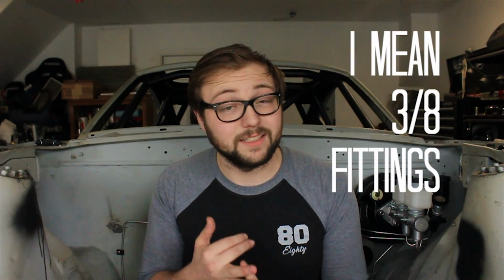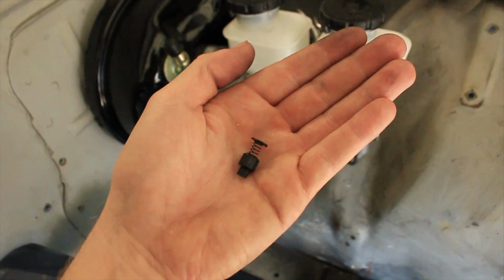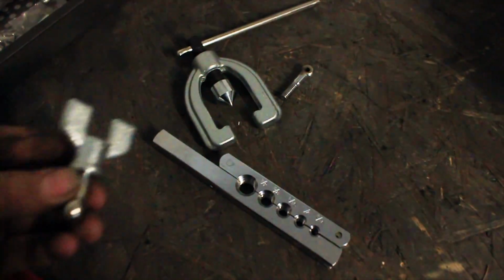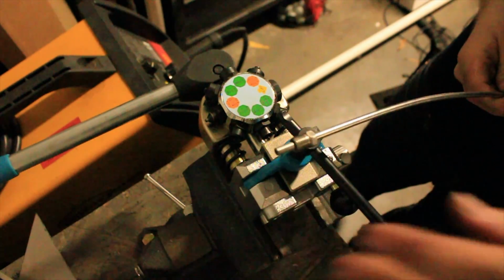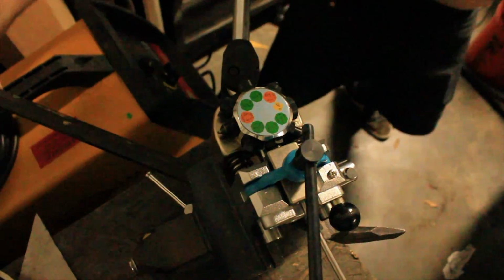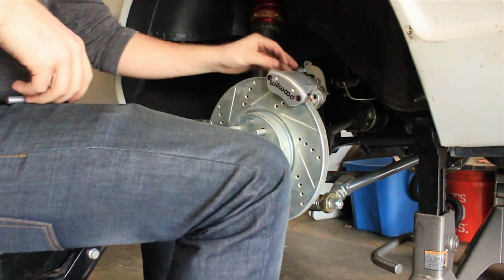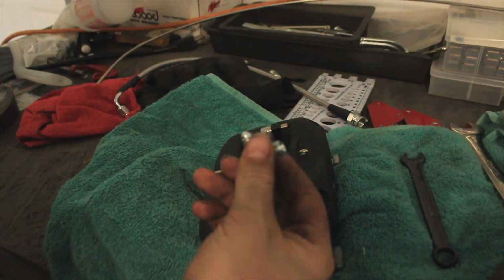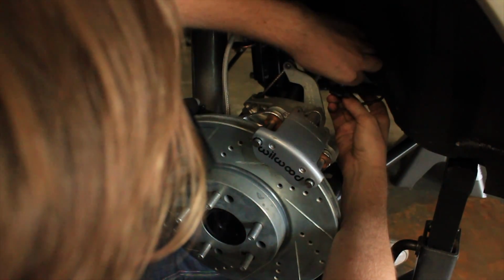280Z Custom Brake Lines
Finally putting the finishing touches on the Wilwood brakes with some custom brake lines. Also, getting to install the handbrake assembly and getting a bit closer to having this 280z ready for the VQ35.